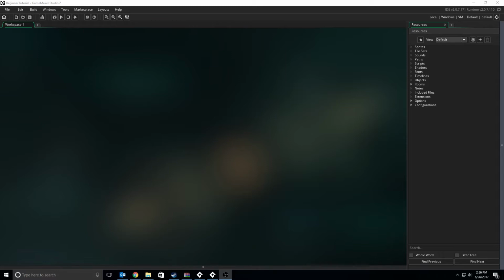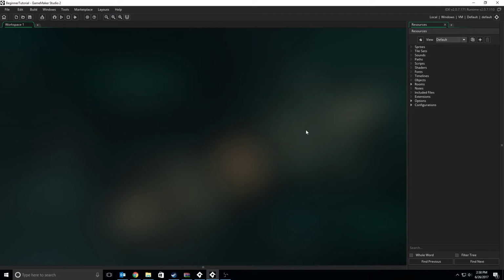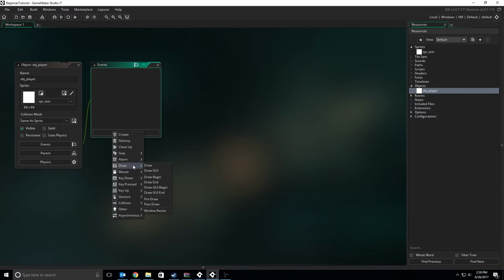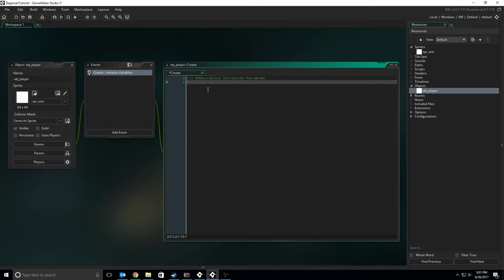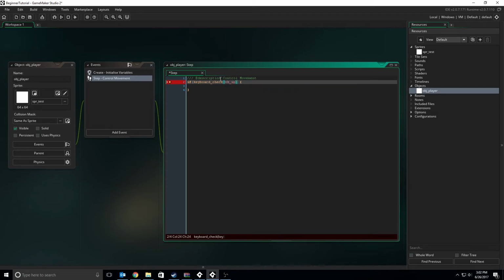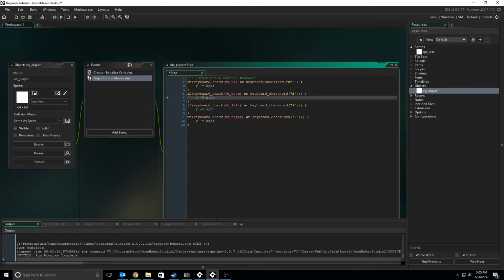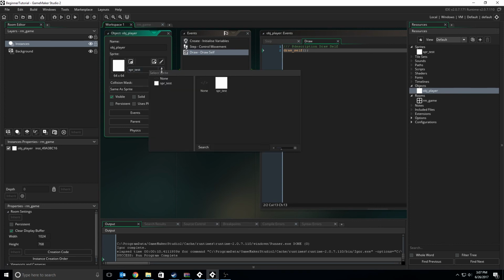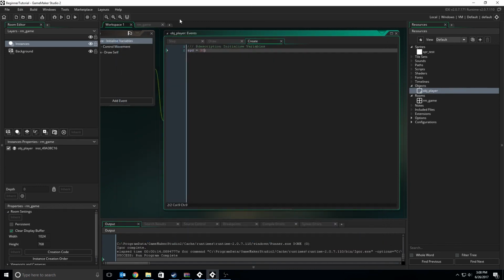How to Make Your FIRST Game on GameMaker Studio 2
Today I do a very basic beginner tutorial for GameMaker: Studio 2.